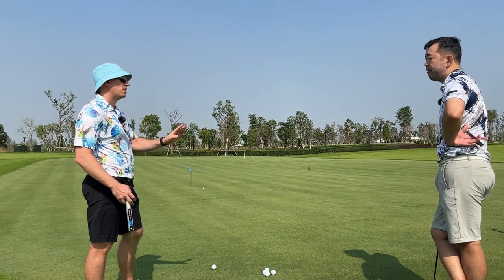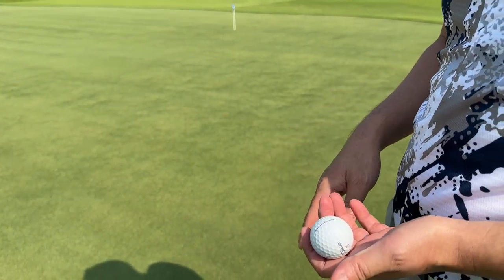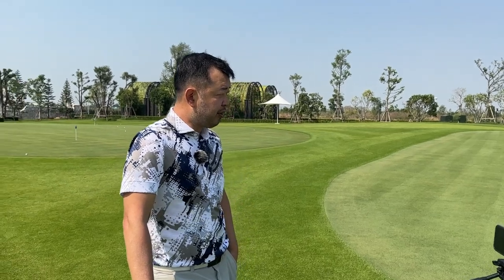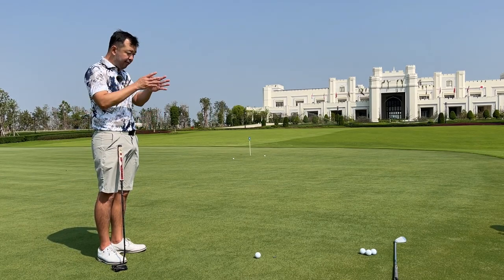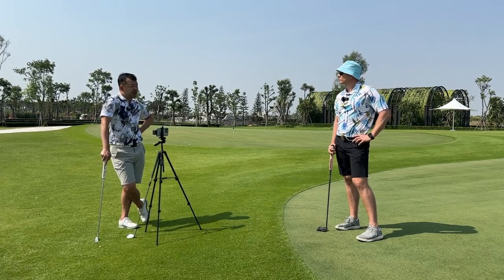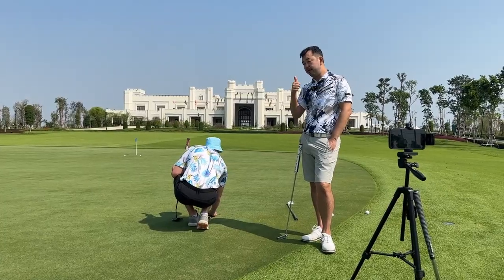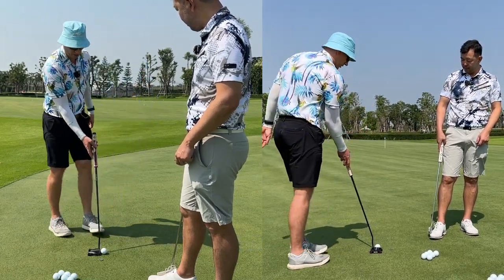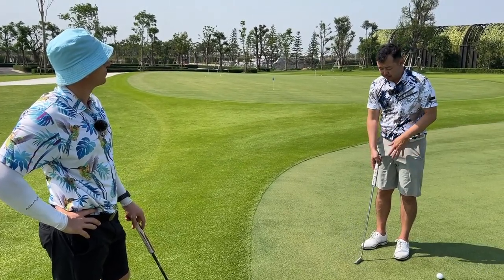5 Best Putting Tips - How Tu Putt Better in Golf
IMPACT GOLF MALAYSIA (ERIC):
CLUB FITTING!